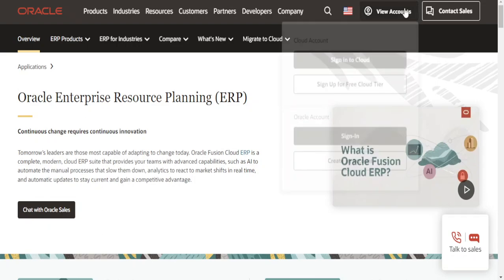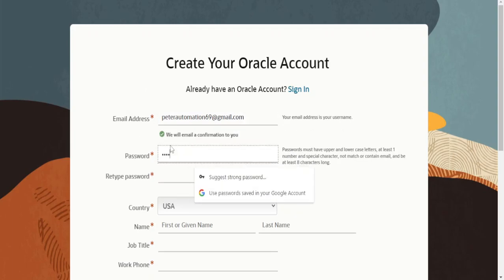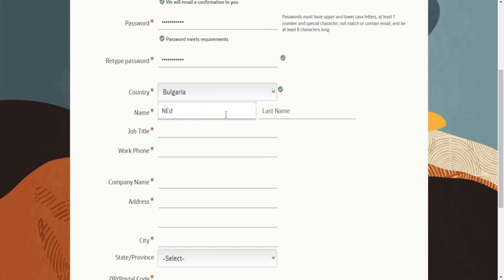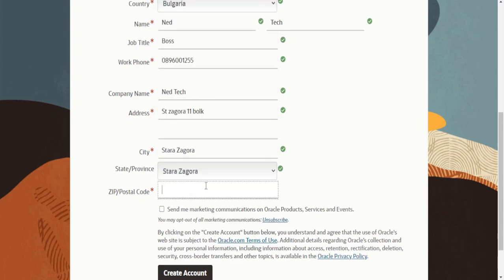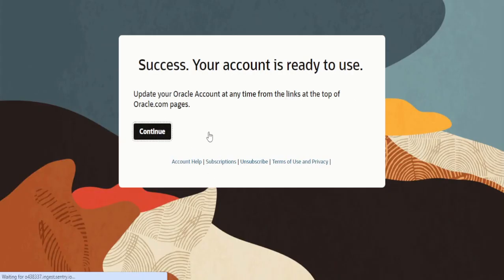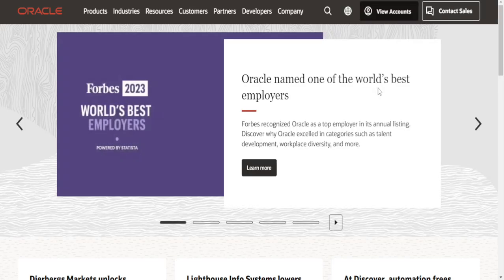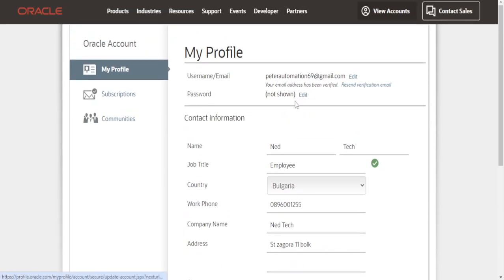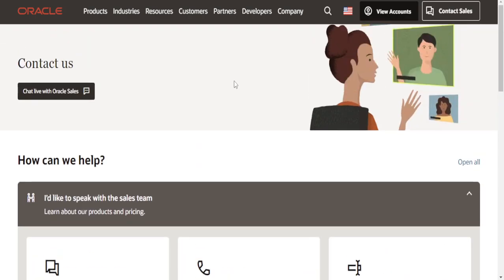Oracle Cloud ERP Beginner Tutorial | How To Use Oracle Cloud ERP (2024)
In this video I show you: Oracle Cloud ERP Beginner Tutorial | How To Use Oracle Cloud ERP (2024)

Timestamps:
 1. Intro - 0:00
2. Sign Up - 0:40
3. Overview - 4:44
4. Tutorial -4:54